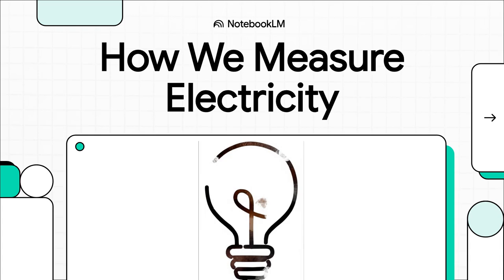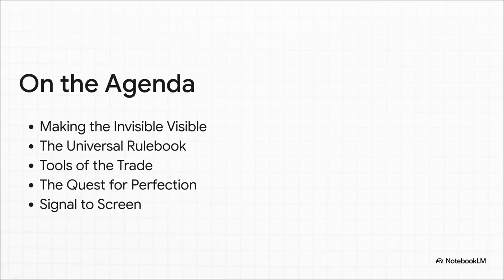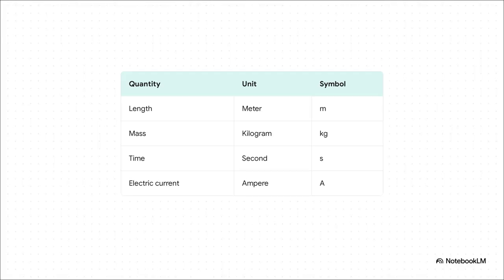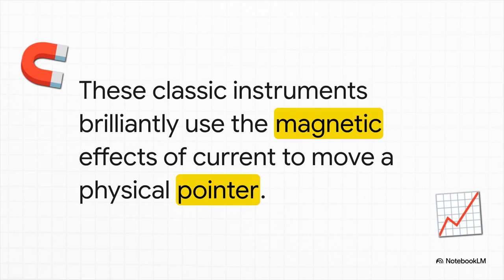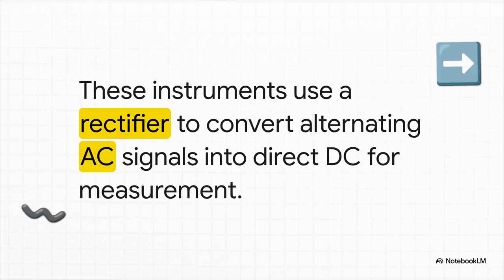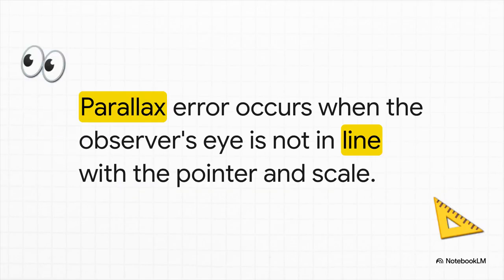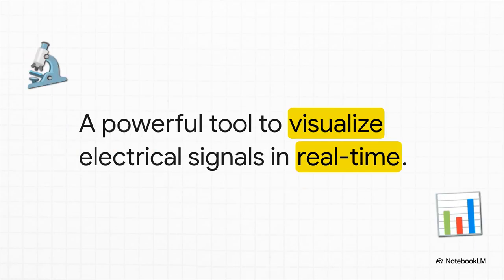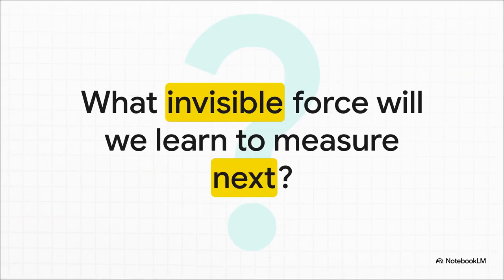How We Measure Electricity | Understanding Volts, Amps & Watts!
Ever wondered how we actually measure electricity? ⚡
In this short and easy-to-understand video, you’ll discover the meaning of volts, amps, and watts — and how they work together to power everything around us.

Learn how electrical energy is measured, what makes voltage different from current, and why these units are so important in our daily lives! 💡

Perfect for students, engineers, and anyone curious about how electricity really works.